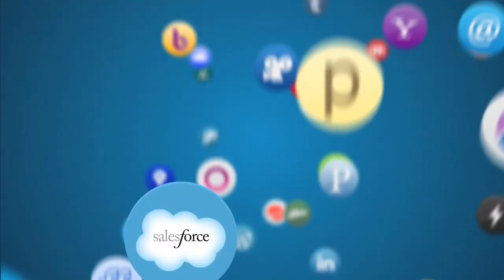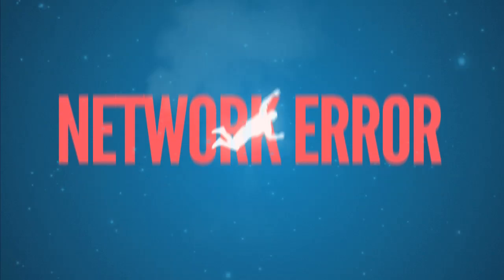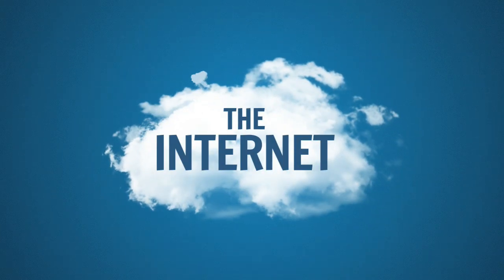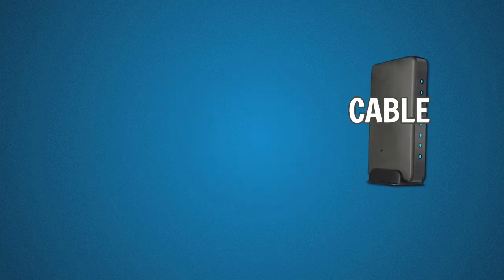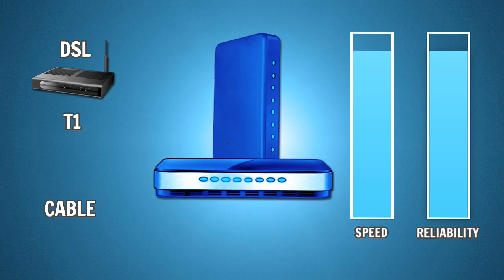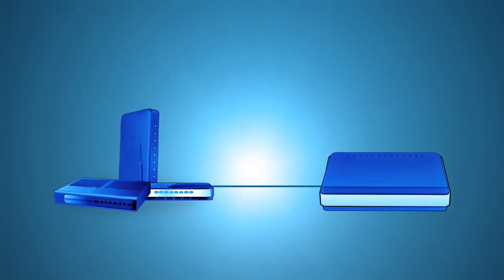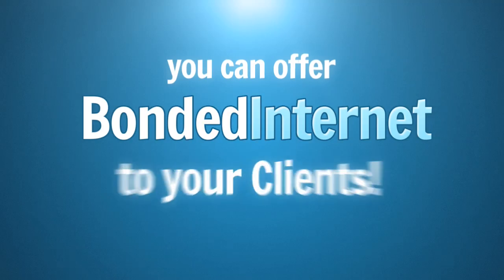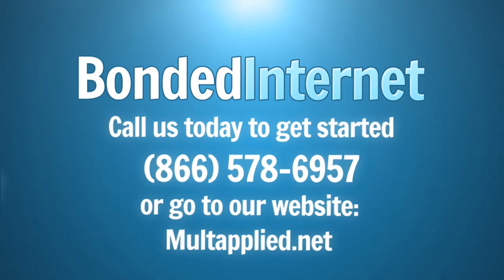Multapplied Networks - Bonded Internet™ - Link Aggregation Software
When you can't connect, everything stops!

Bonded Internet™ is a networking software developed by Multapplied Networks that allows companies to combine Internet connections for faster, more reliable networking. Bonded Internet™ allows you to combine ADSL(DSL) with Cable with T1s with Fixed Wireless, etc.